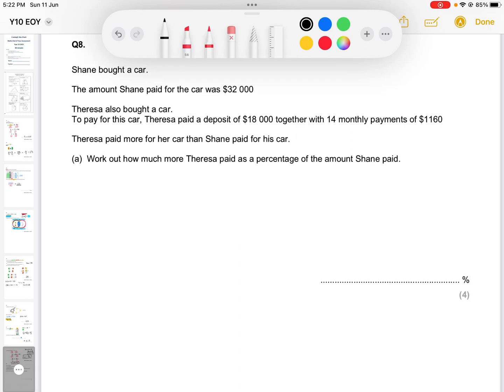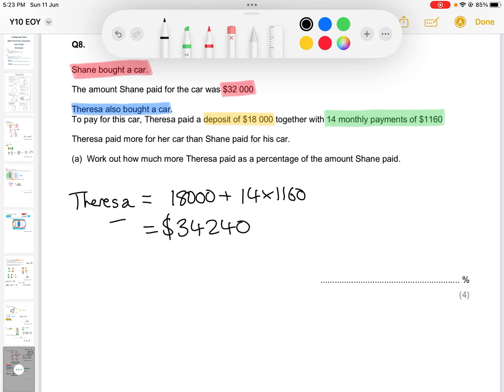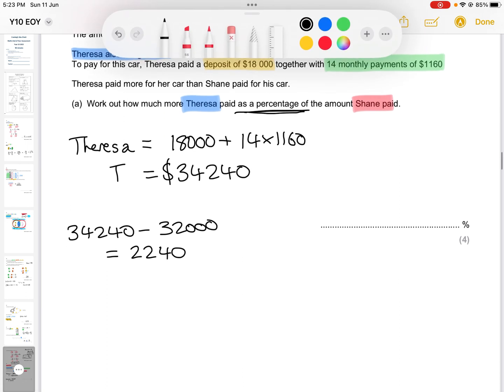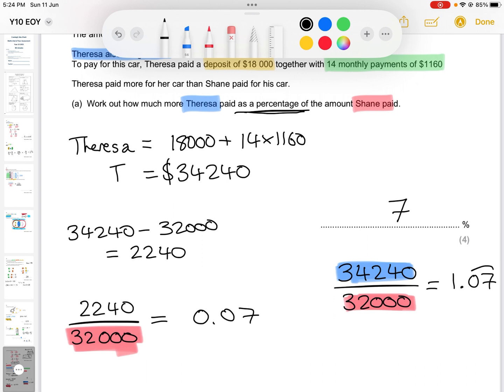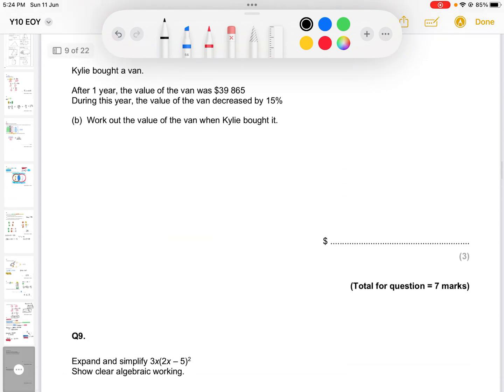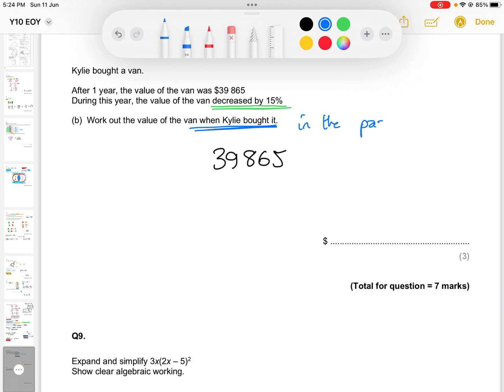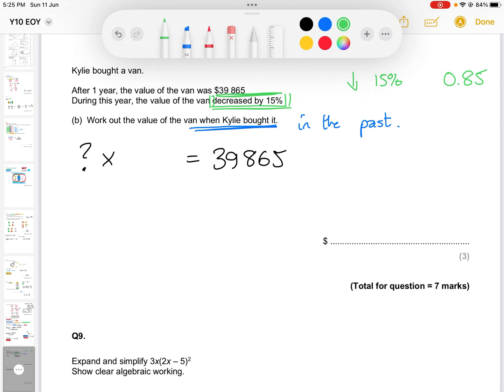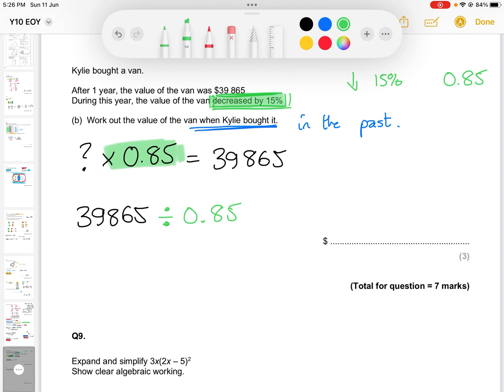Y10 EOY Assessment Question 8 Solving a Linear Inequality Both Sides